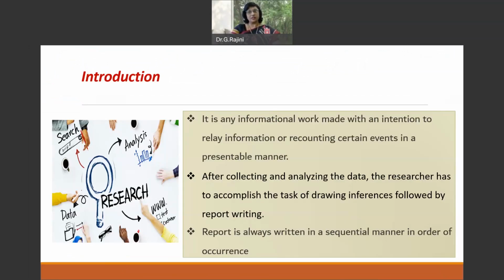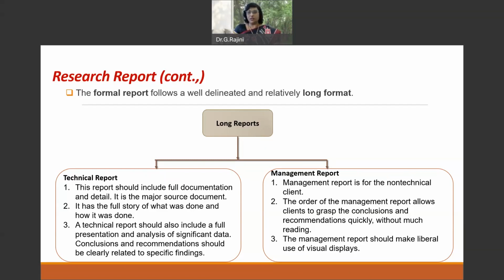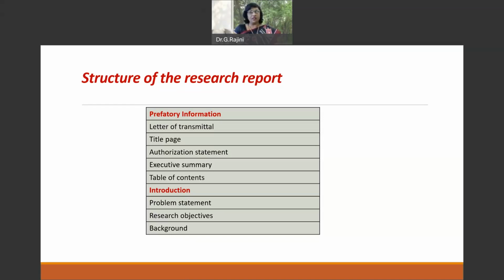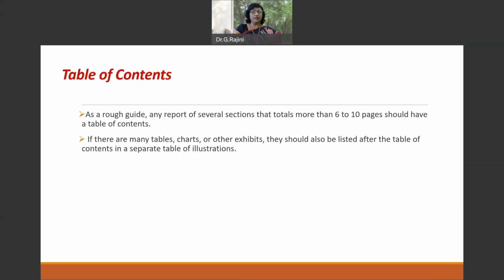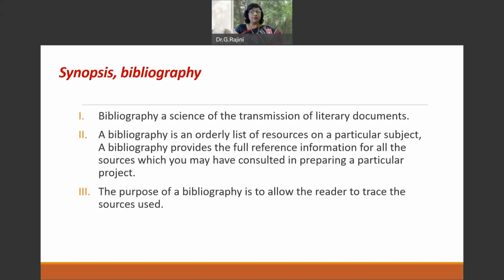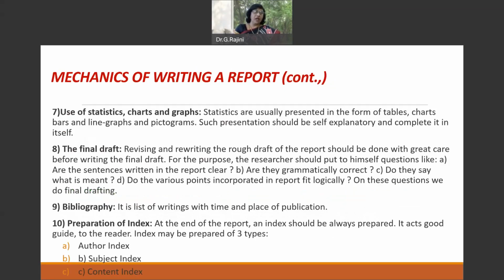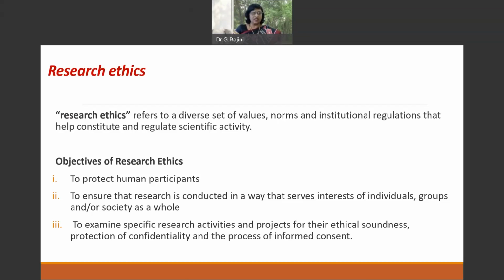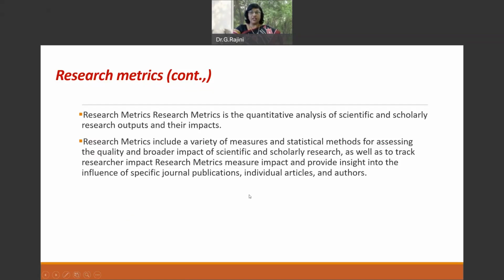Research Methodology Unit 16 Report Writing